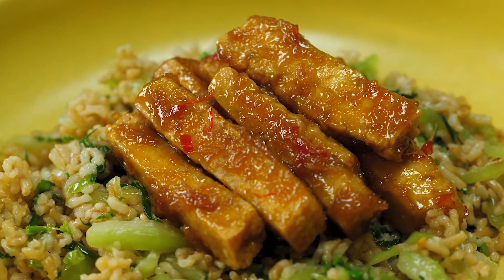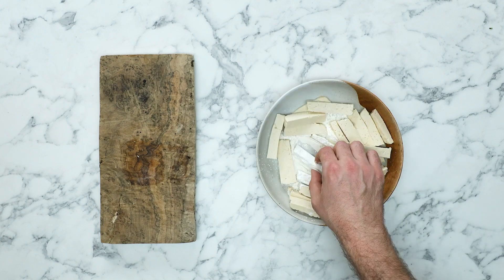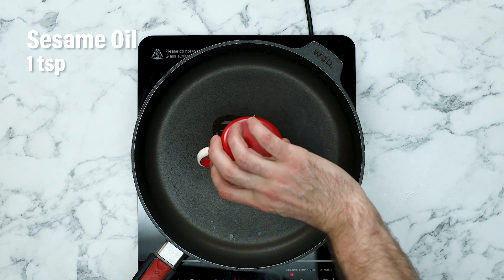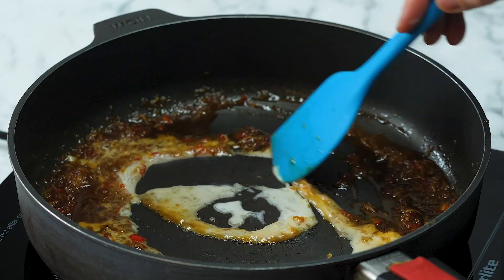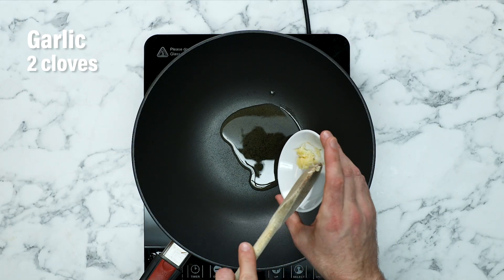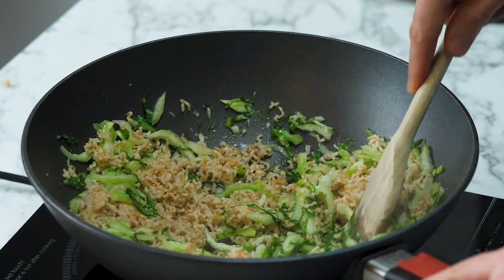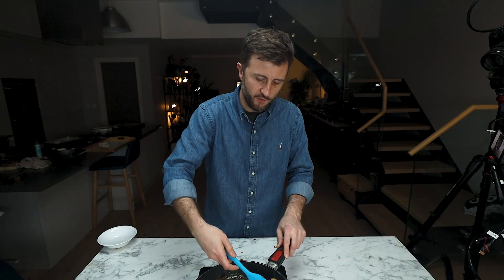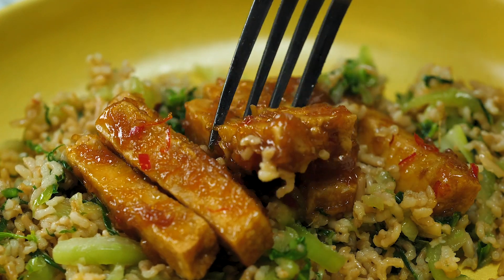CRISPY, STICKY TOFU with PAK CHOI WOK TOSSED RICE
You really can’t go wrong with some crispy tofu covered in a lovely sticky sauce, especially when it’s served on a bed of rice that’s laced with lovely shredded veggies. Once you’ve made this we’re pretty sure you’ll make it again and again because it really is downright delicious.